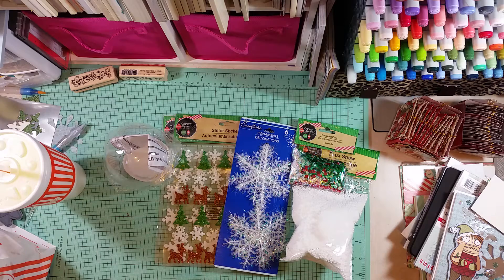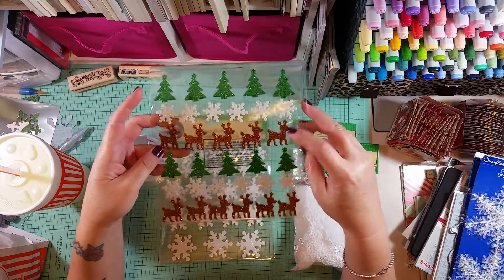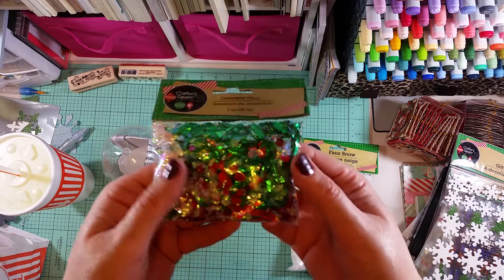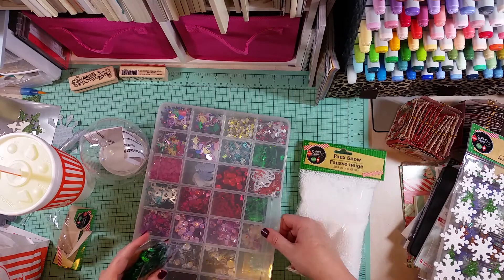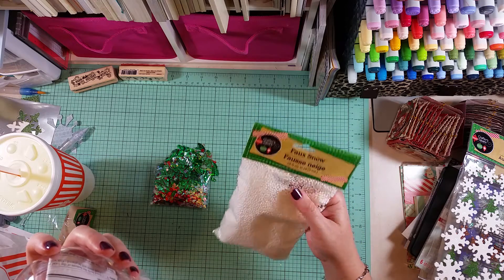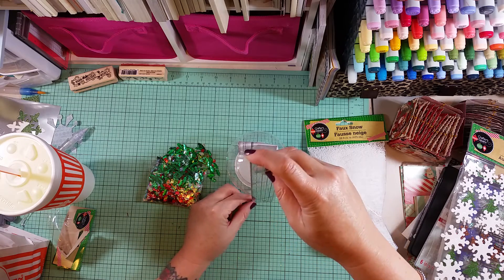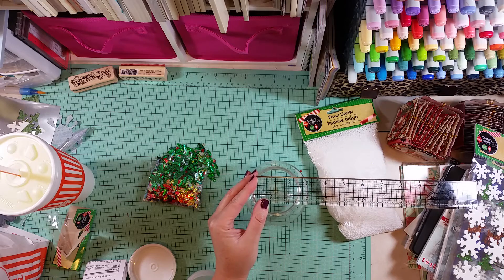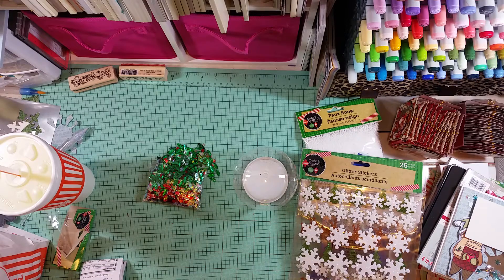Dollar Tree crafty Christmas haul (snow globes!!!)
Check your Dollar Tree for the plastic snow globes, identical to the  small ones at Michaels.